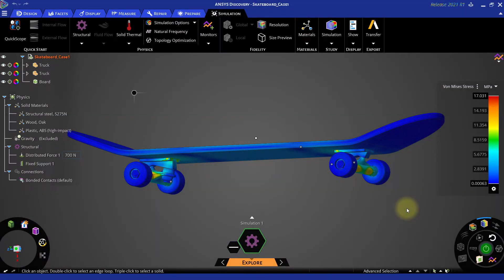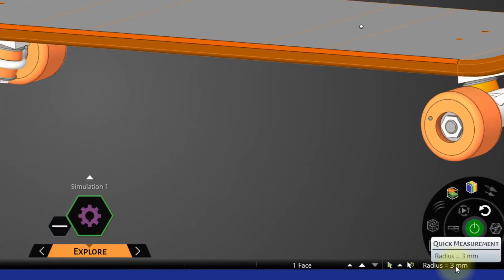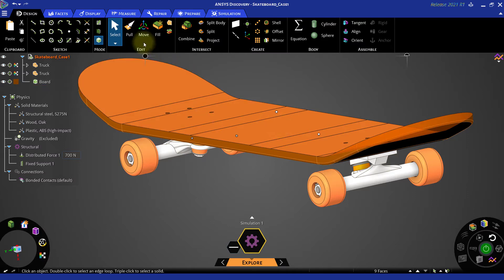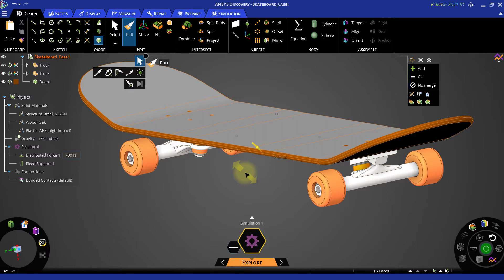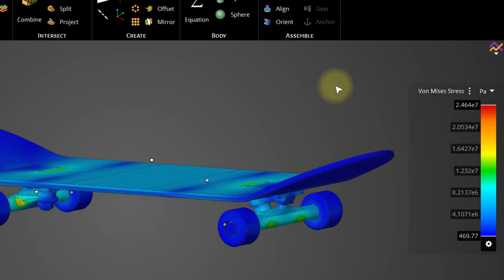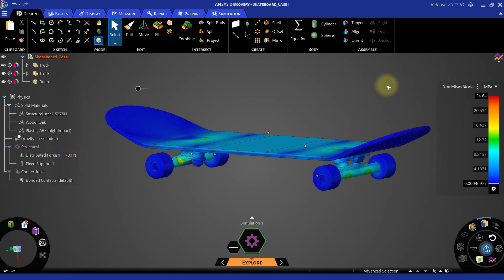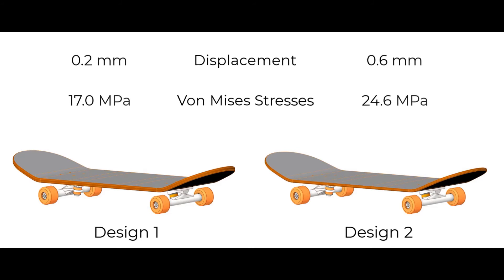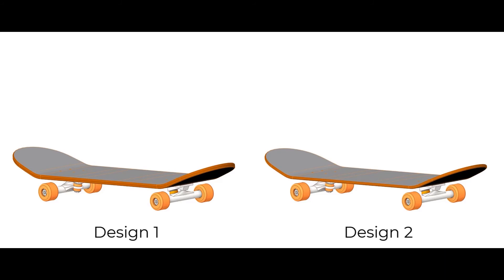Analyzing Design Variations of a Skateboard Using Ansys Discovery — Lesson 2, Part 4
In this video lesson, you will learn how to perform a modification of the original skateboard and analyze how reducing the board’s thickness impacts the results. Then you will learn how to apply design constraints to choose which of the two designs to use. This overview is part of the Ansys Innovation Course: Structural Design of a Skateboard Using Ansys Simulations. To access this and all of our free, online courses — featuring additional videos, quizzes and handouts — visit Ansys Innovation Courses